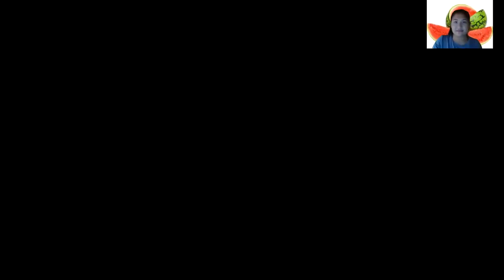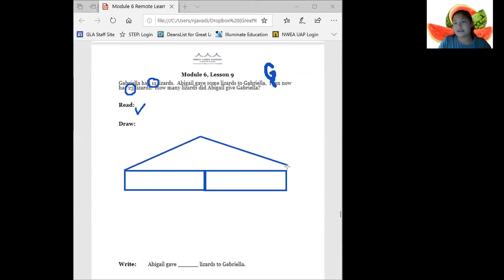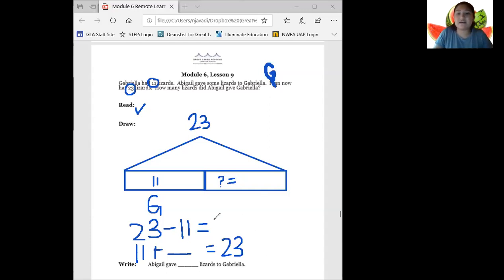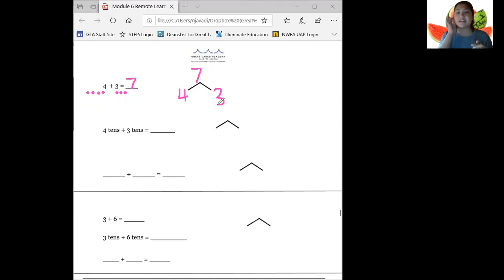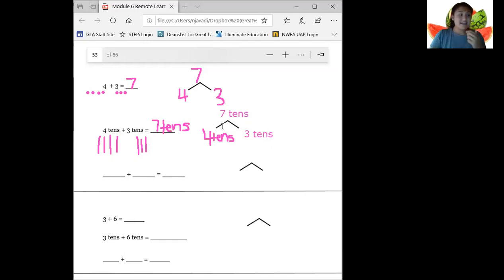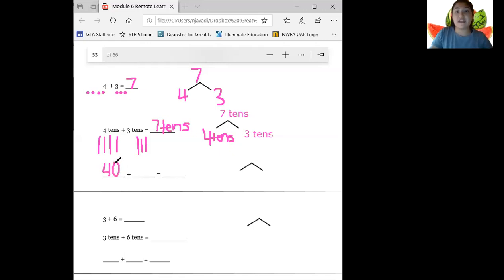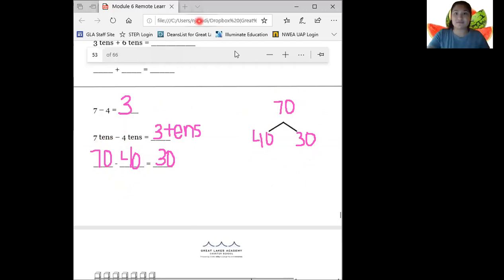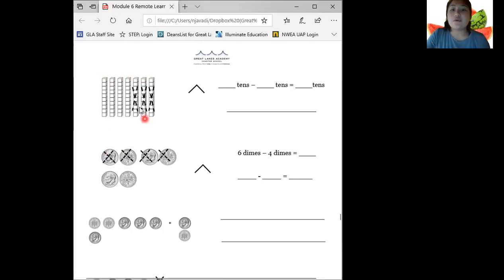First Grade Math - Number Sentences with Tens - 5/13/20 - Ms. Javadi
Happy Wednesday! Today, we are working on turning number sentences using ones into tens. This is Module 6, Lesson 9.